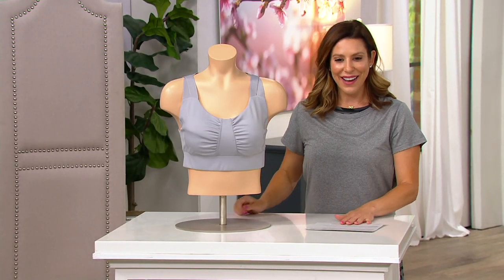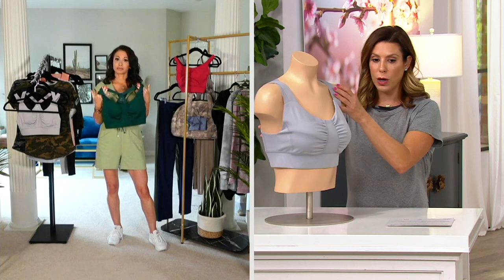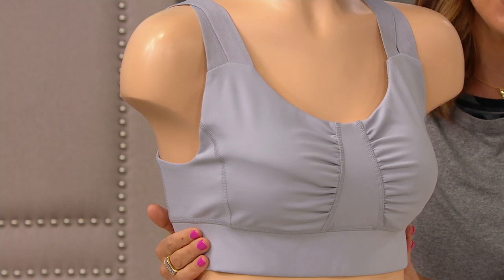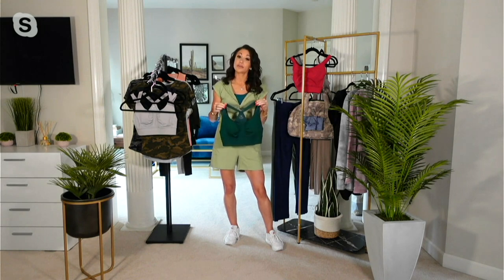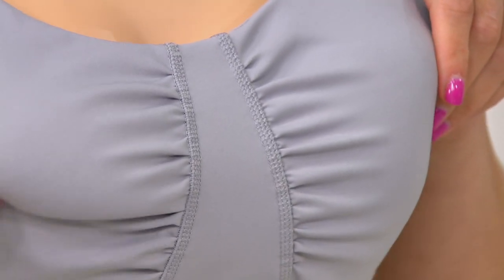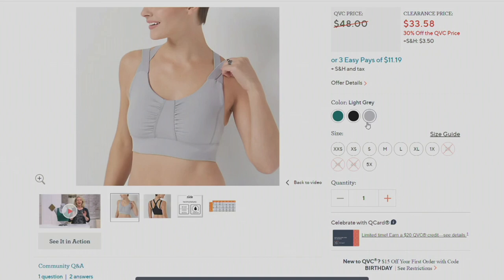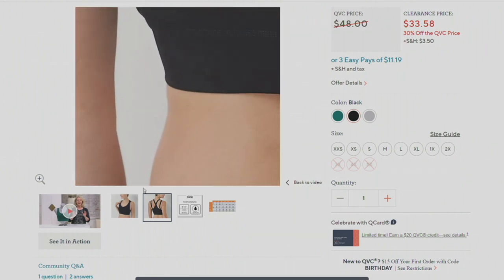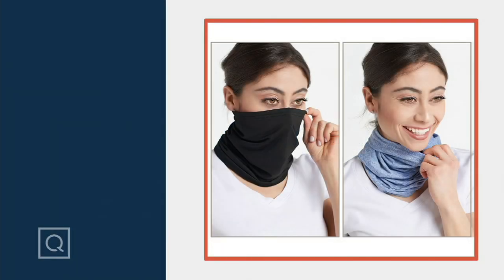zuda Z-Stretch Medium Impact Sports Bra with Ruching on QVC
zuda Z-Stretch Medium Impact Sports Bra with Ruching

For DIY at-home workouts, hot yoga, and lazy days when you don't feel like putting on a regular bra, pull on this sports bra with stylish ruching for a great feel and fit. From zuda&reg;.